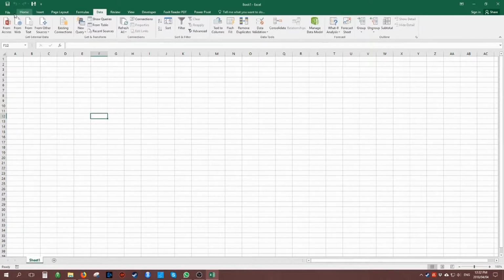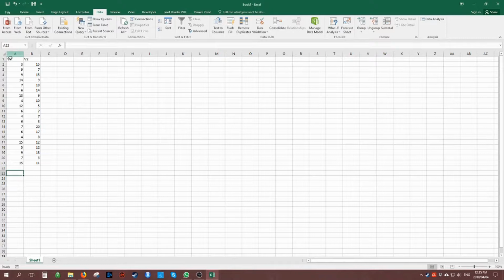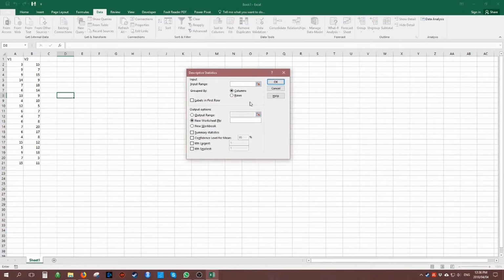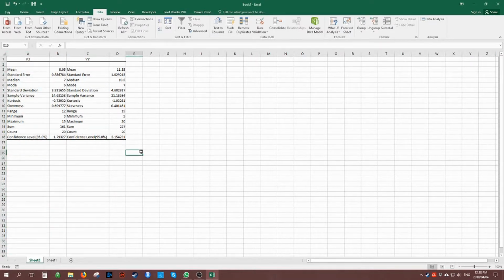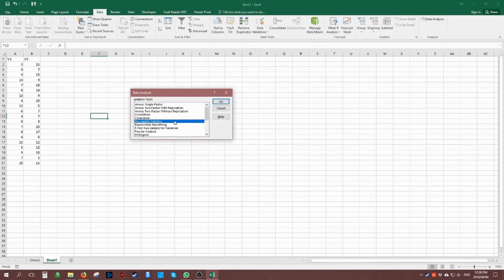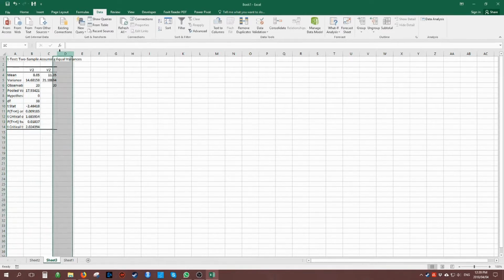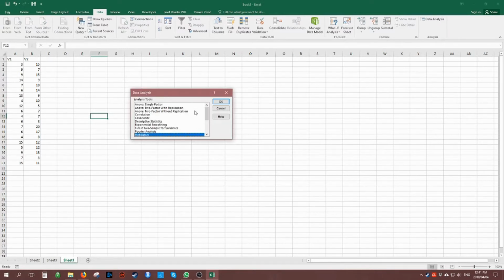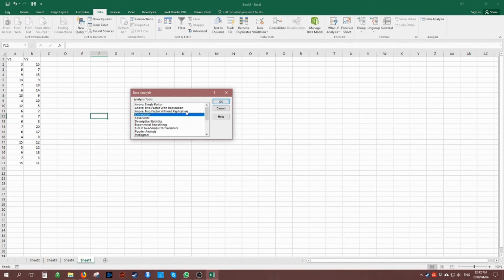Tutorial: Installing and Using Microsoft Excel Analysis ToolPak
An introductory video showing how to enable the Analysis ToolPak in MS Excel which enables you to perform most of the commonly used statistics. This video goes over a few, such as descriptives, t-tests, and correlations. Mainly for people who don't have SPSS access.